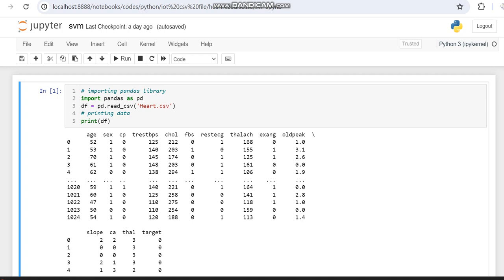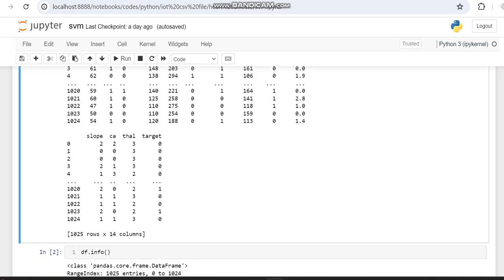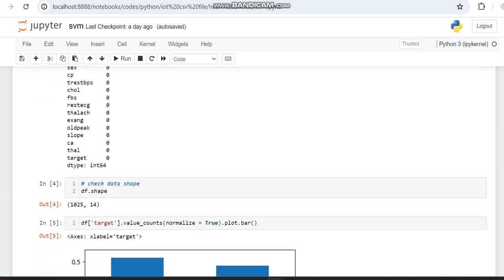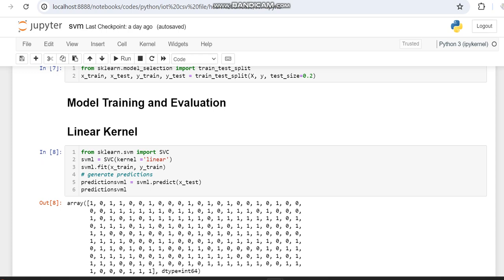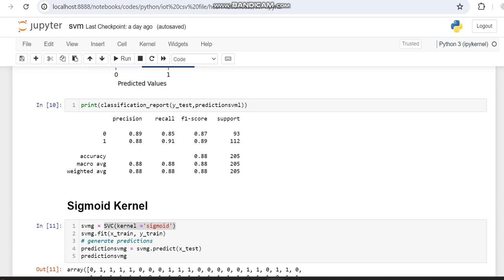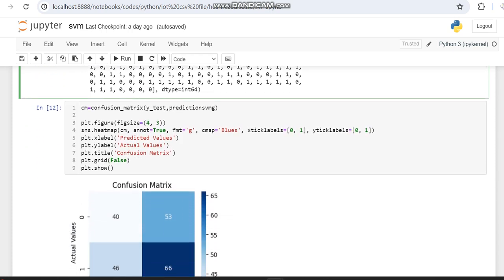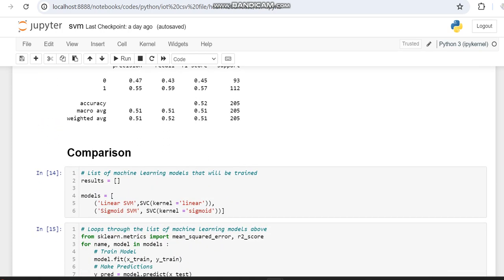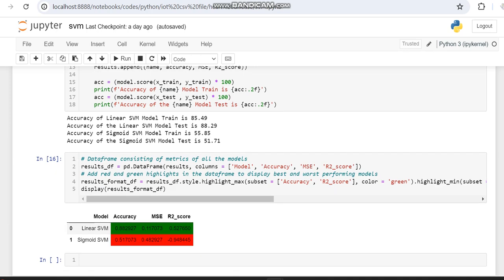Heart Classification SVM with sigmoid kernel Scratch Python Code / SVM Scratch Python Code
This video shows Heart Classification SVM with sigmoid kernel Scratch Python Code / SVM Scratch Python Code